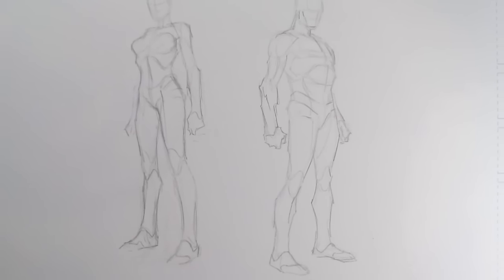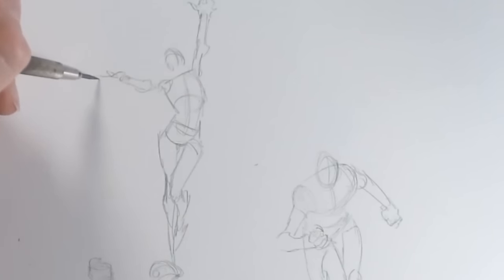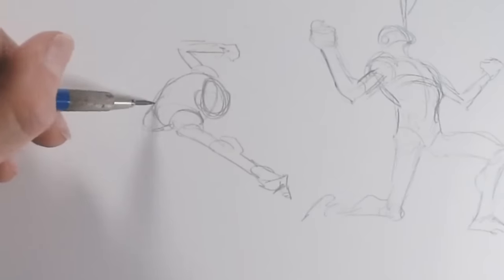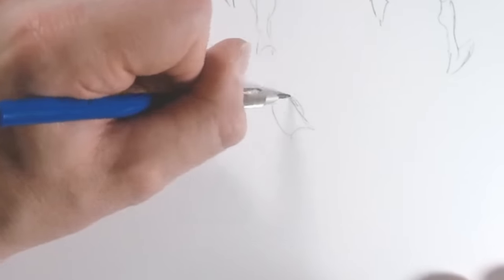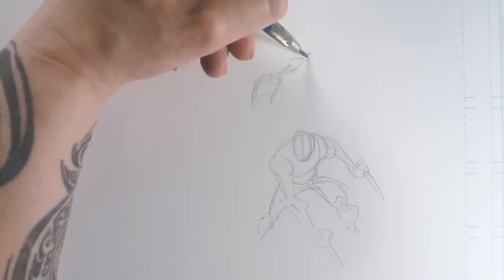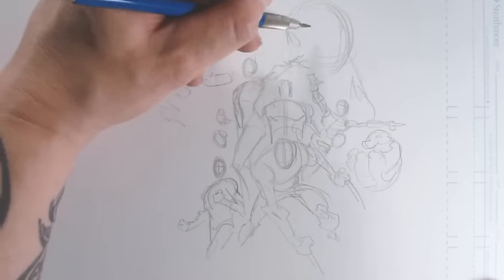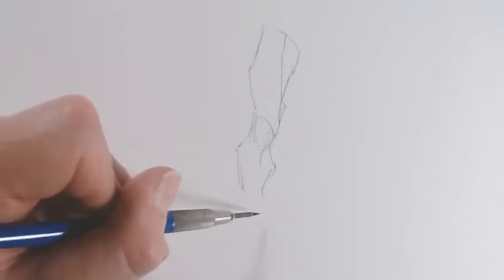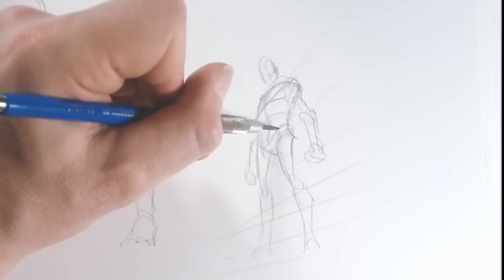Gesture Drawing Tips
My first advice to any aspiring artist is to get proficient at gesture drawing.  Once you have a figure mannequin worked out, you need to play with it, and learn how it moves.  Gestures are the fastest and best way to do that.

My Tools:

Tombow Fudenosuke Brush Hard Black pen

Sakura Pigma Micron 01Pentel Arts Color Brush with Pigment Ink, Fine and Medium

Faber Castell Erasers Drawing kneaded Large

Uni Posca White Paint Marker Pen Extra Fine 0.7mm/Fine Point 0.9-1.3mm/Medium Point1.8-2.5mm

Staedtler 502 BK A6 Mars Rotary Action Lead Pointer and Tub for 2mm Leads

Staedtler Lead Holder

Staedtler Mars Carbon Lead, 2mm, 2H

Strathmore (25-611 STR-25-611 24 Sheet Smooth Bristol Pad, 11 by 17", Blue Lined

Staedtler White Eraser (just typed this in, so it's not necessarily what it's called, but that should find it.  Anyway, it's a white eraser...)

And Thank you to Amonny for the suggestion of the Mono Tombow eraser.  I've got mine on order, and I'll let you know how it works out.